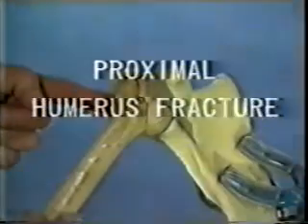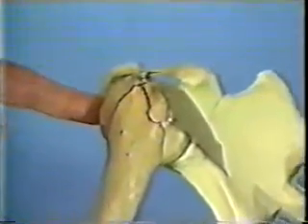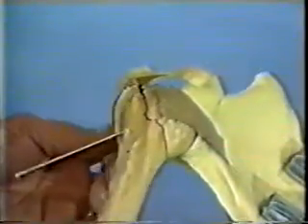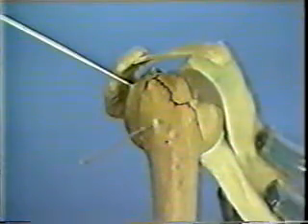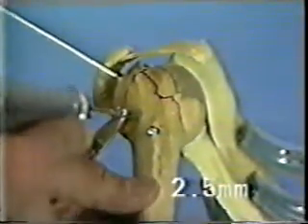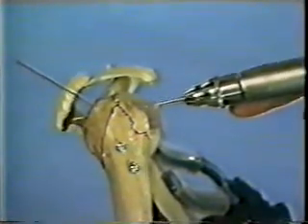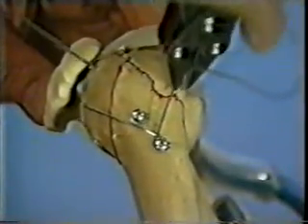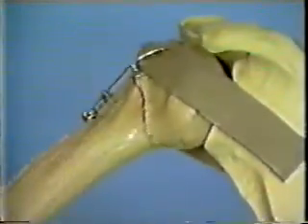proximal humerus fractures fixation using tension band wiring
3 part humerus fracture fixation using unusual fixation by tension band and cancellous screws with minimal soft tissue stripping